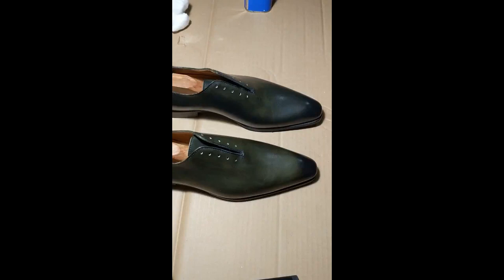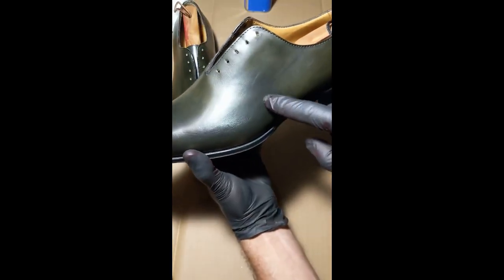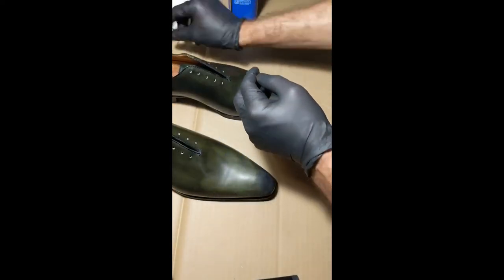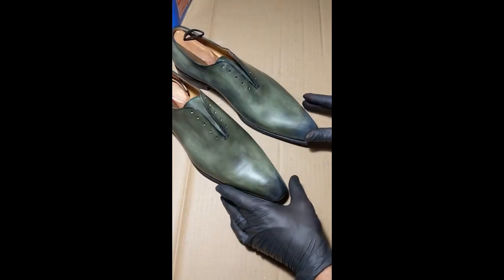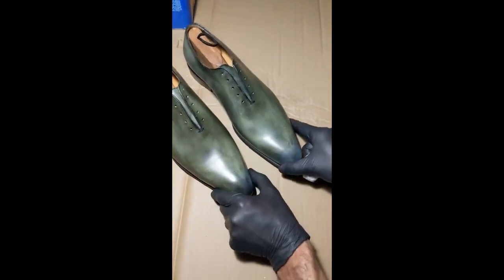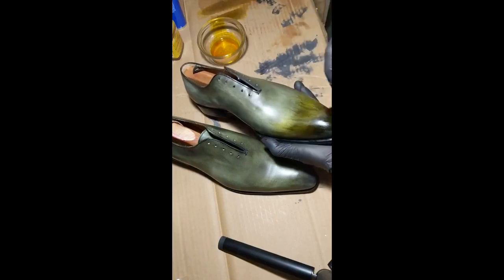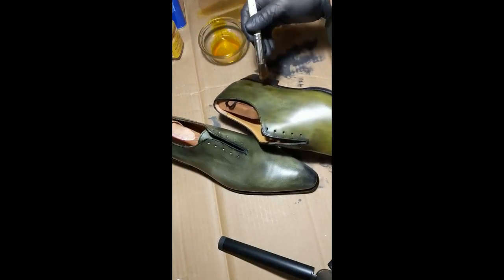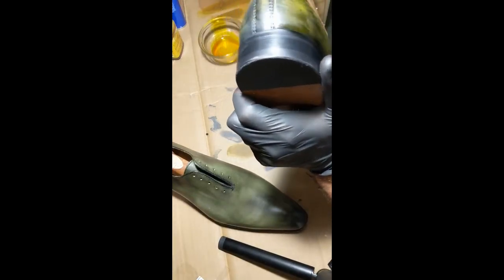FROM FACTORY DEFECT TO CUSTOM PATINA WITH MIRROR SHINE: Showing the process and products used.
We start with a factory defect Thomas Bird Wholecut Oxford.  The shoes are darker than intended and the left and right don't match.  I strip them down and using leather dyes create a new Fall inspired custom patina.  I show each step in the process including materials used and finish by giving them a mirror shine.  I hope you will enjoy seeing the process.  I have more examples of my work on Instagram under MBshoedoc